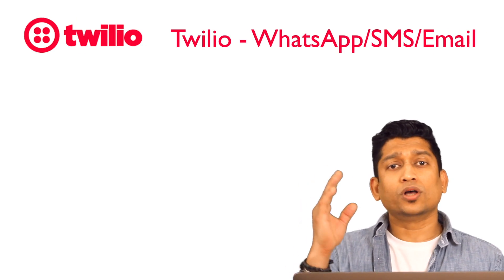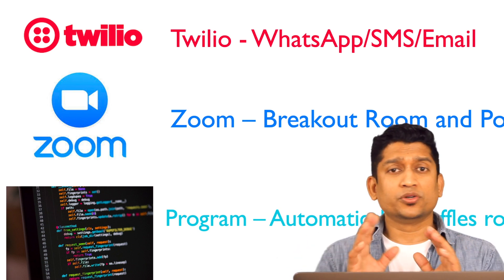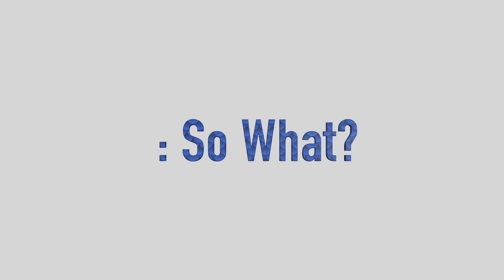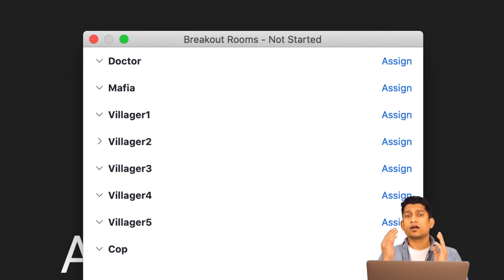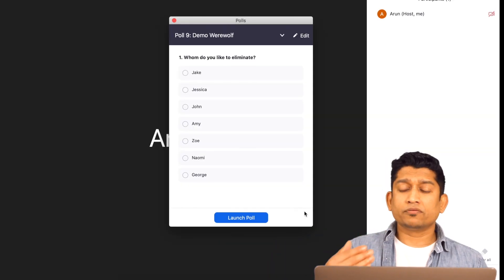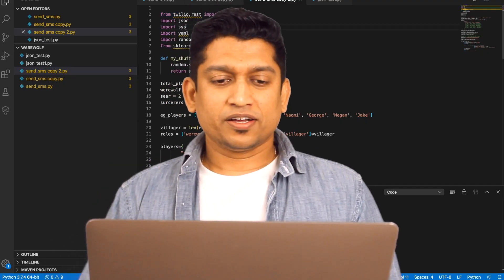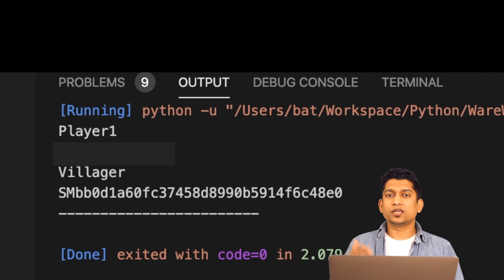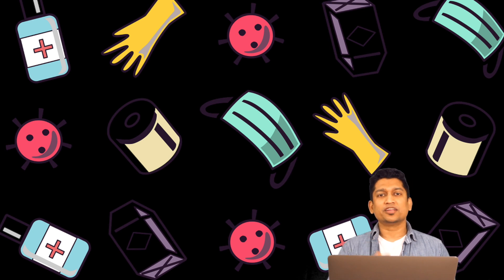A Python, WhatsApp, Zoom Recipe for Playing Mafia Virtually, Easily and Safely.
Enjoy your favorite Mafia/Werewolf game online over zoom. This technique will speed up the process so that, players won't be bored with waiting and you can play more games.

Idea courtesy: Nidheesh Balan
Blog on Medium from Nidheesh Balan: Capturing all these high-level steps

Mafia Game Situations:
Choose and Assign Roles
Notify Players of their roles secretly.
Day Time - Discussion
Allow Mafia to discuss secretly.
Elimination Round - Moderator can secretly communicate with roles, Mafia, Doctor, etc.

Automated - Program to shuffle and print people and roles
Automated - Program sends it automatically.
Zoom video chat
Zoom Breakout Room.
Zoom Breakout Room.

I hope you have a great time as a Host DIY'ing and setting up yourself in an hour as well as Enjoying that fun conversations and games thrills.

Stay Healthy and Happy. A stage and platform are needed to perform, your body and health are what you need to maintain to meet the day when blessings overflow just for you and your loved ones.

Best Regards,
Arun